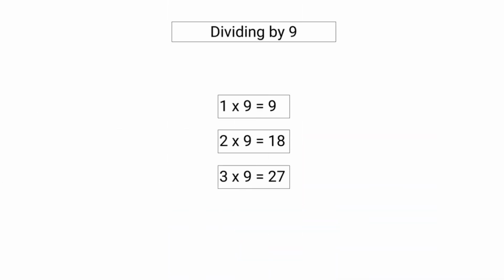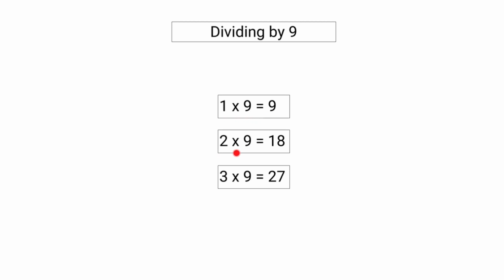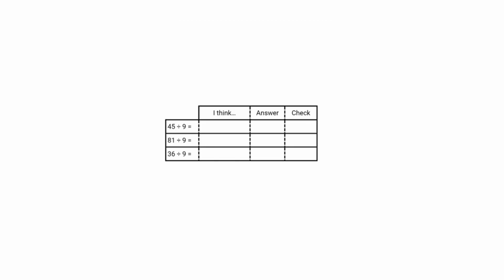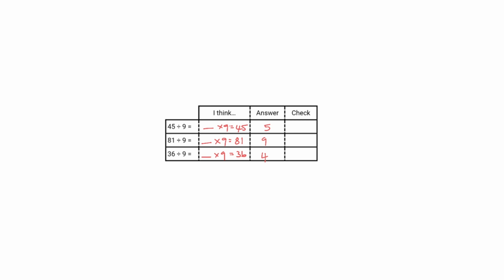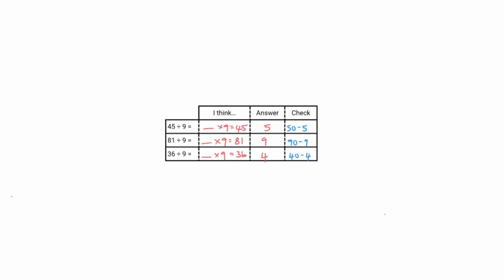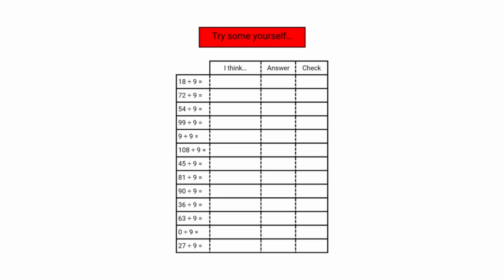Dividing by 9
Learn how to divide by 9 using the 9x table as a guide.

If you want to learn THE 6 POWER TOOLS (aka the game changers!) that help you unlock your tables, download the Tables Training that Packs a Punch e-book

This comprehensive e-book is a course on times-tables for ages 9-13. It offers an explainer video, heaps of practice exercises and model answers for each of the following concepts:

a) 2x table - 12 x table, each covering the following:
o multiplying
o multiplying by multiples of 10
o dividing
o dividing with remainders
o dividing by multiples of 10
b) doubling numbers
c) halving numbers
d) mixed tables sheets (for continued revision of skills)

Then, there is an entire BONUS section, which covers more advanced skills:

a) 15x table and 25x table, covering both multiplying and dividing
b) Useful tables to know when converting to decimals
c) Multiplying decimals by powers of 10
d) Dividing decimals by powers of 10
e) Multiplying decimals
f) Squares
g) Cubes
h) Roots
i) Multiplying with integers
j) Dividing with integers

OTHER BONUSES include:
a) A carefully structured ‘12-week workout plan’, showing the order in which concepts should be covered.
b) A set of flash cards listing the few tables that absolutely HAVE TO BE memorized, with suggestions of fun activities to do with them.
c) A summary sheet, showing the specific tips and tricks for each set of tables, which can be printed poster-style for easy reference.

We’d love to receive feedback about our lessons.